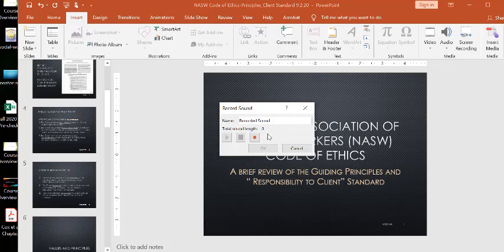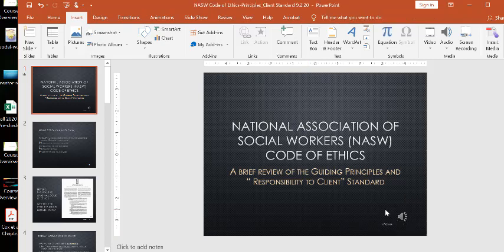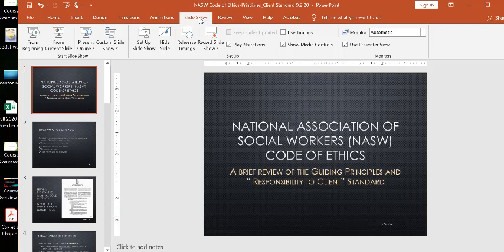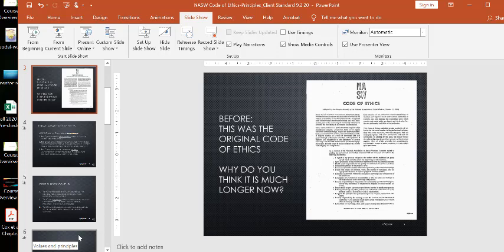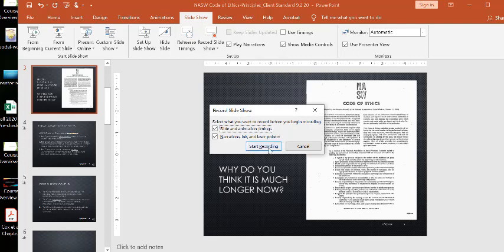How to Add Audio to your PowerPoint Presentations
Option 1: Insert Tab---Audio--Record Audio

Option 2: Slide show Tab--Record Slide show--From beginning